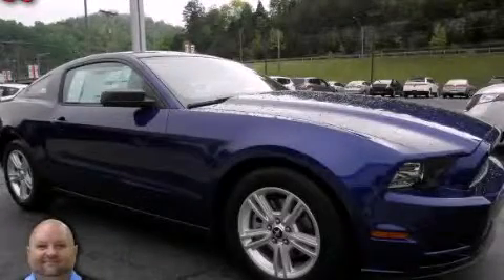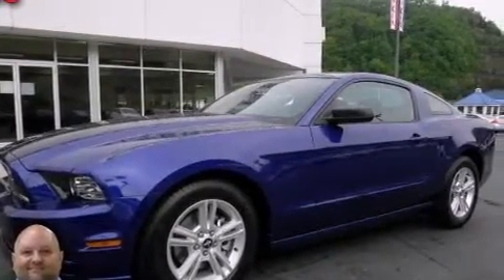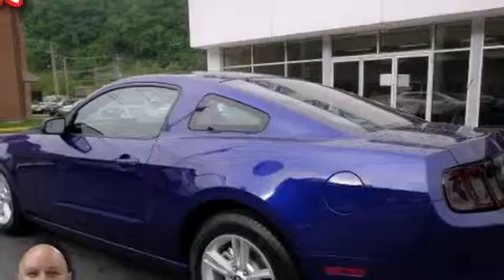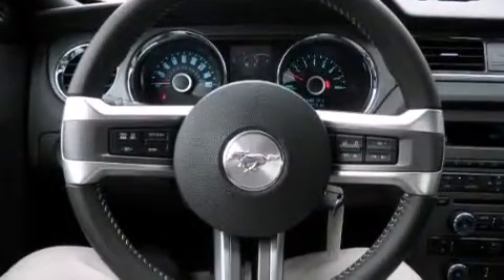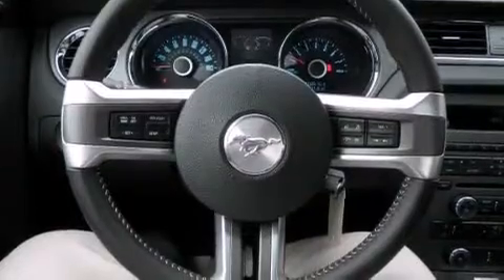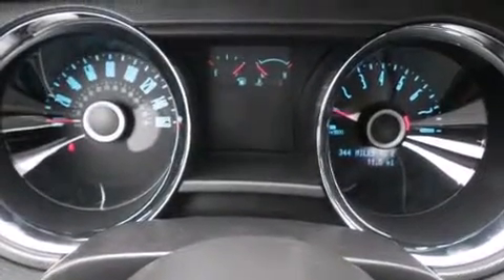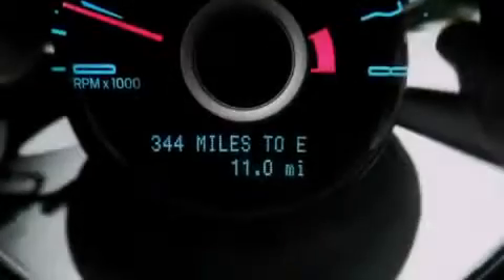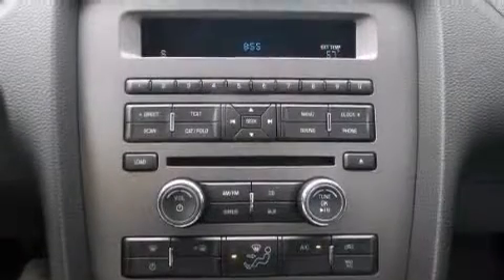Pre-Owned 2014 Ford Mustang Pikeville KY 41501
We have been honored to serve the Pikeville KY area , we promise that your experience at our dealership will exceed your expectations ! Year : 2014 Make : Ford Model : Mustang Engine : 6 Cylinder, 3.7L Trans . : A/T AUTOMATIC Exterior : Blue (Deep Impact Blue Metalli Interior : Charcoal Black Bruce Walters Ford 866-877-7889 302 South Mayo Trail Pikeville , KY 41501